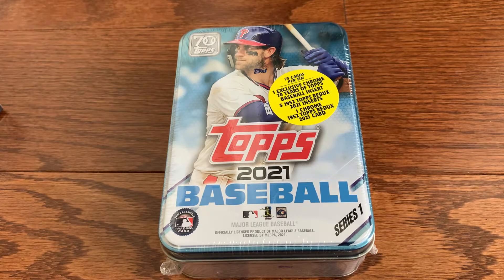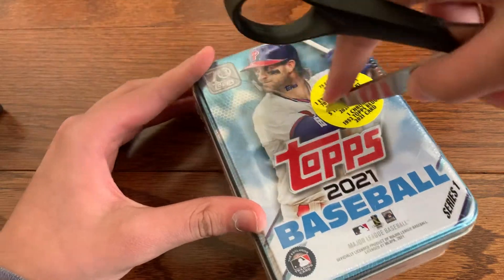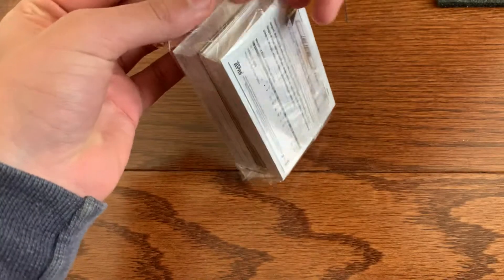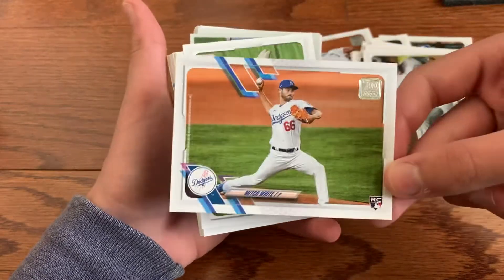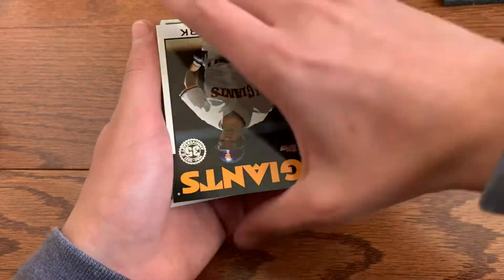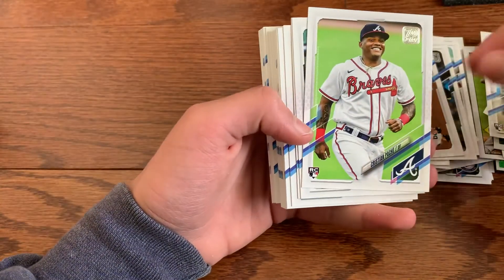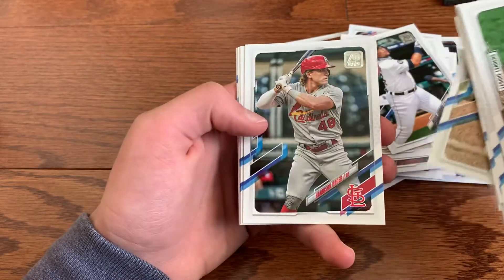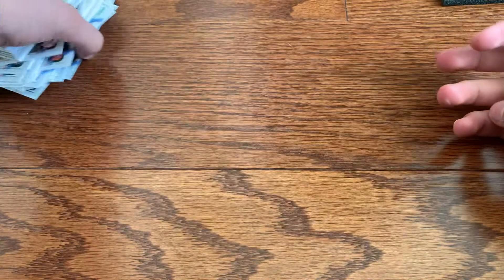Ripping a 2021 Topps Series 1 Tin! Tons of top RCs!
Pretty solid box of this! Love these tins